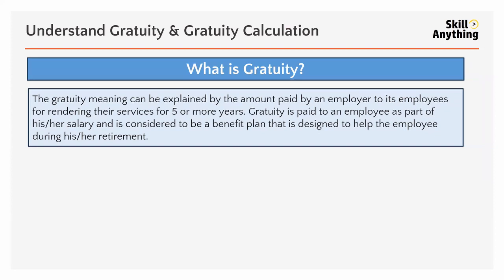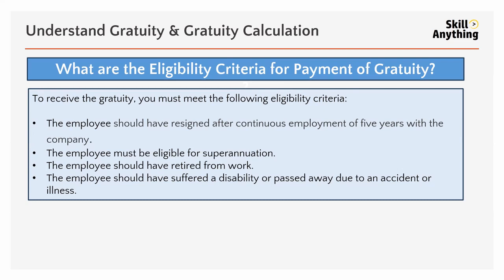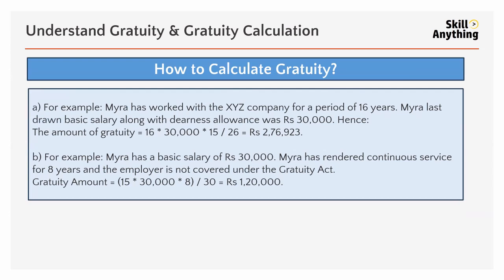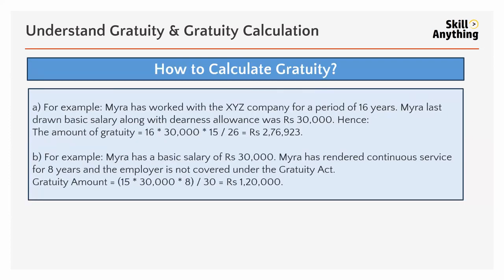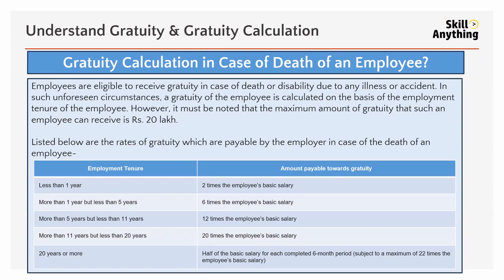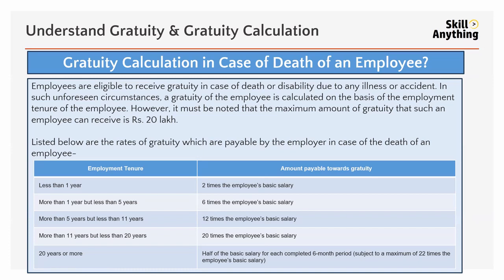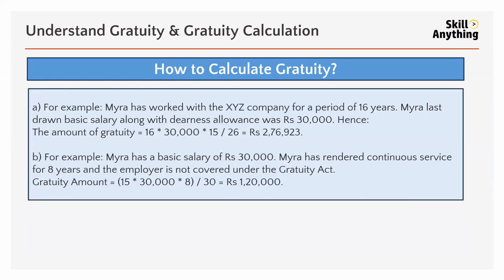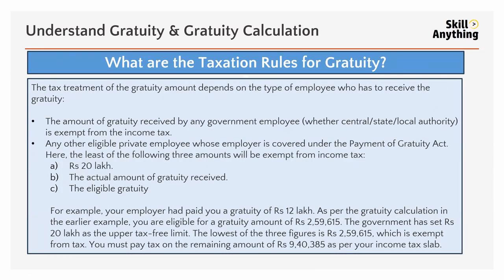Understand Gratuity & Gratuity Calculation - Learn about Payroll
One of the key features that set SkillAnything.com apart is its diverse community of passionate instructors and eager learners. Expert professionals, enthusiasts, and individuals with a passion for teaching come together to share their knowledge and skills in an engaging and interactive manner. Through live virtual classes, pre-recorded tutorials, one-on-one sessions, or group workshops, learners can immerse themselves in an enriching educational experience guided by experienced instructors who are dedicated to helping them achieve their goals.